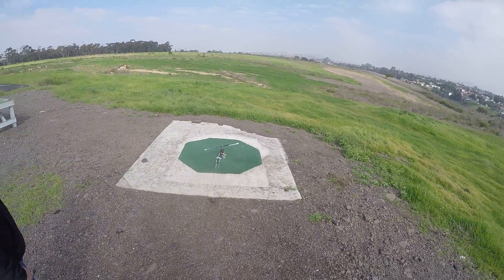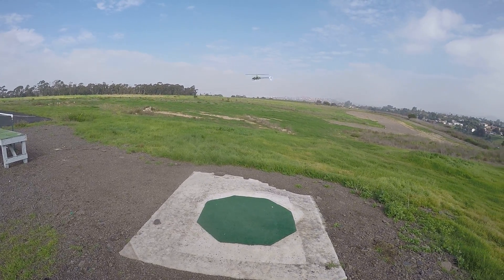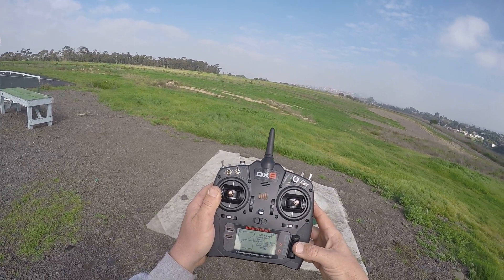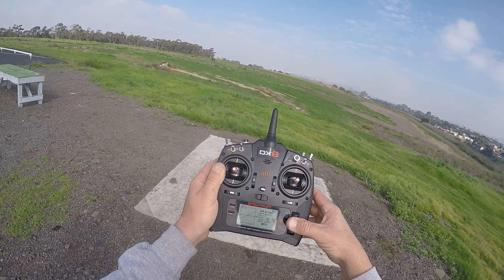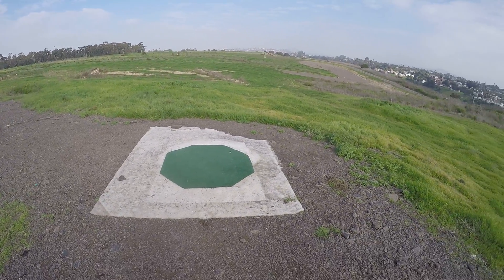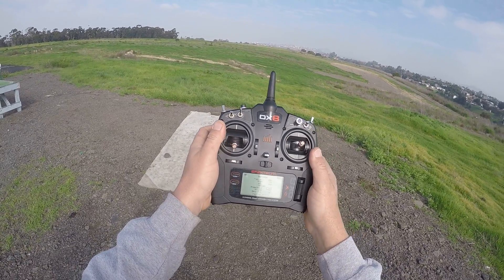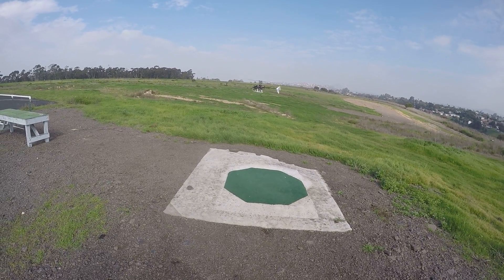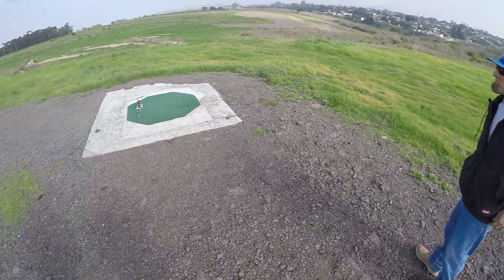YouTube Fan's Horizon Hobby Blade 330s gets a Tune and a Work Out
After some tail tuning and linkage adjustments, I had to show MattDBot just what his little Blade 330s helicopter could do now that I had blue printed and balanced that bad boy like a NASCAR with some NAPA know how. His heli is dialed now. Yes, It is bind and fly, but really good is not always Coe Show level. I want perfect. Blade helis rip with a little experience in set up and love for the hobby.  Please click on this link to purchase your new Blade helicopter from Horizon Hobby.